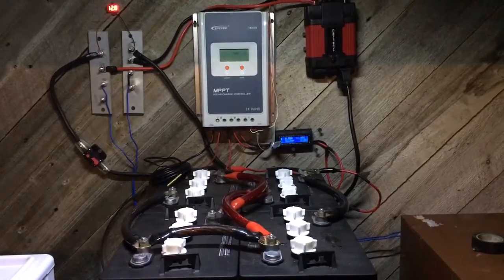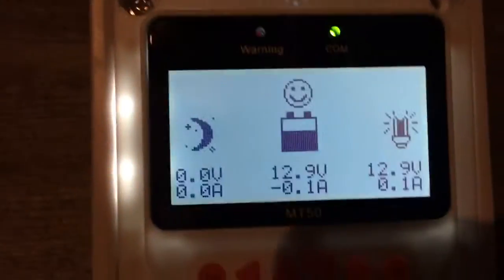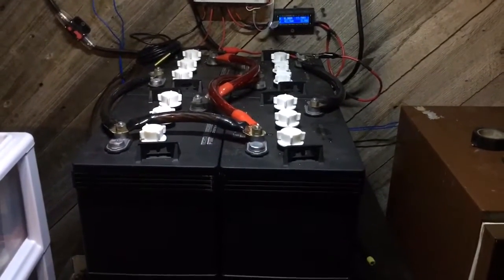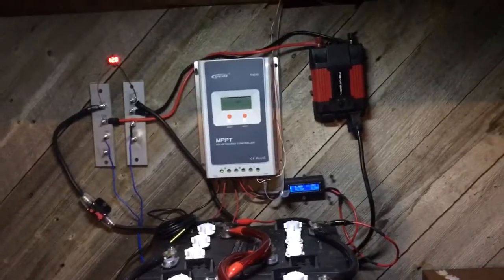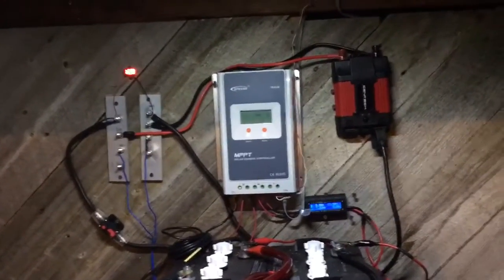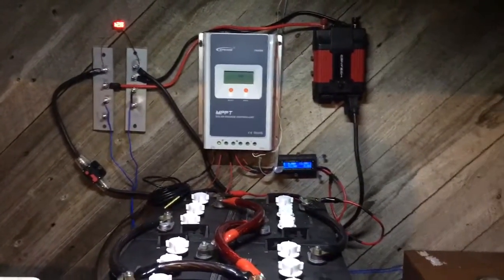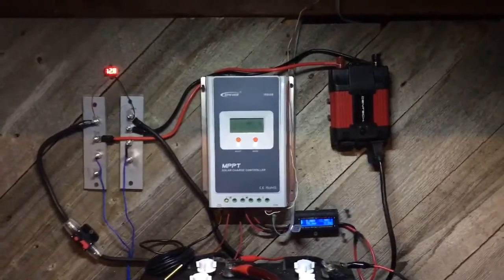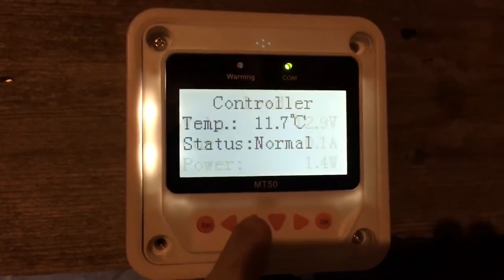New Mppt charge controller!!!! Small solar setup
So my new charge controller has came and is up!!! Unfortunately it has been raining and cloudy so I havnt been able to see what it can dish out. But hopefully within the next few days we can see what it does.